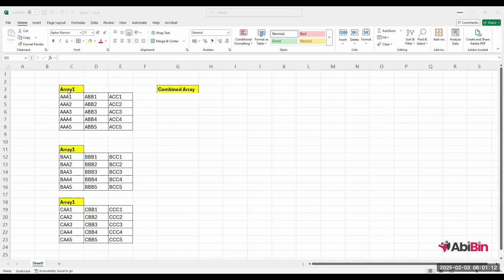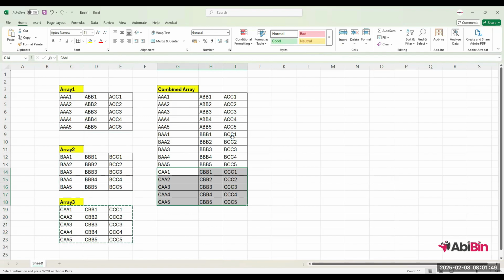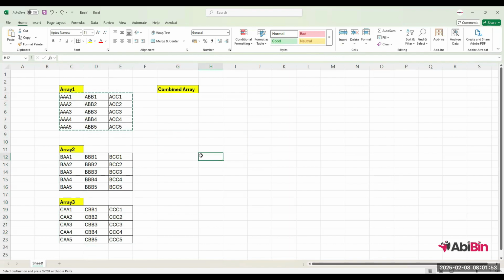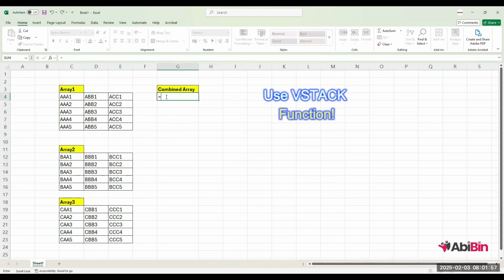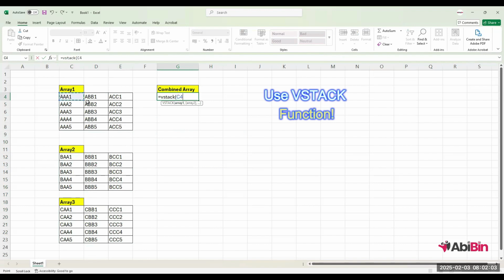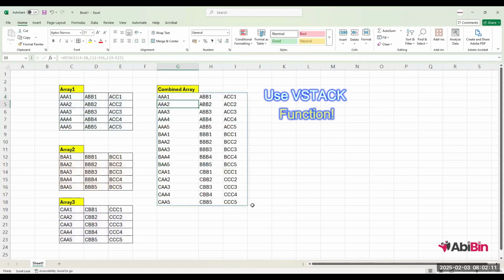EXCEL PROS Use VSTACK for Advanced Array Functions!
Join the ranks of Excel pros and unlock the full potential of advanced array functions with VSTACK! In this video, you'll discover how to take your Excel skills to the next level by mastering VSTACK, a game-changing function that allows you to perform complex operations on arrays with ease. From handling large datasets to creating custom formulas, learn how VSTACK can transform your workflow and make you a more efficient and effective Excel user.

👉 AbiBin Academy – Your Complete Training Partner for the Skills that Matters!